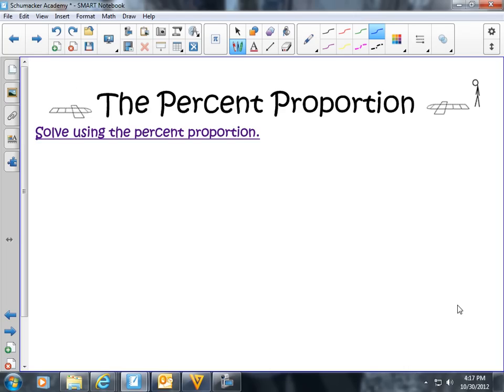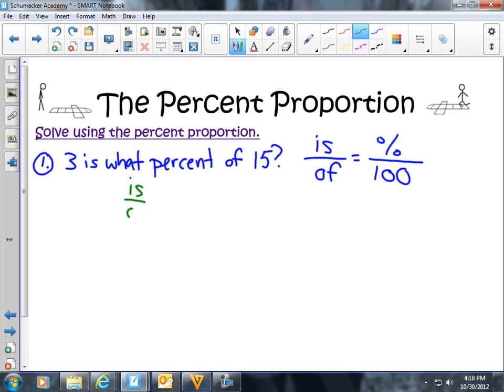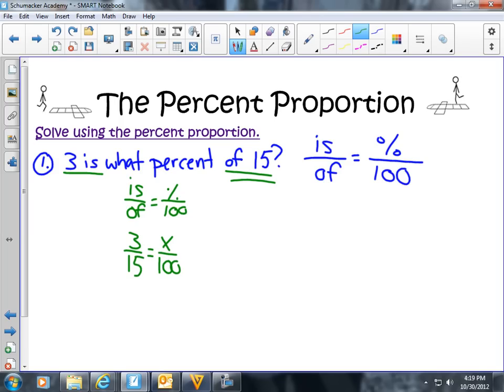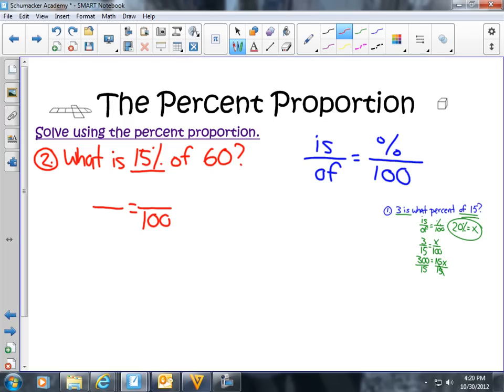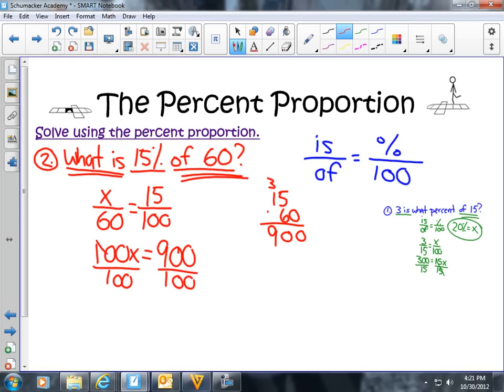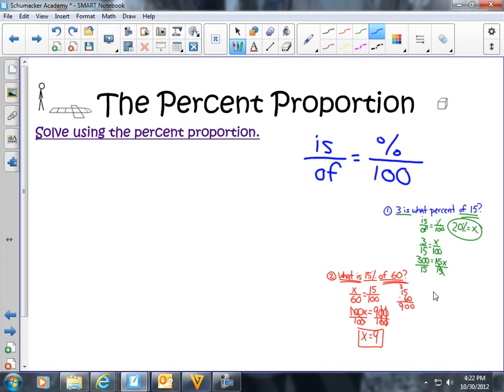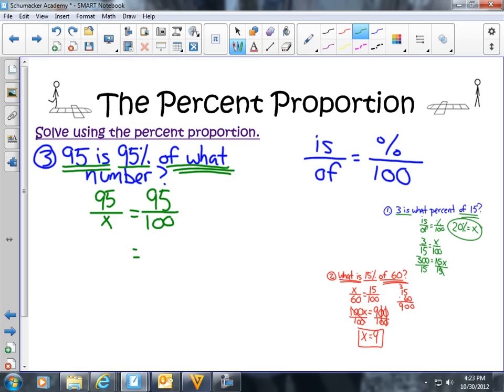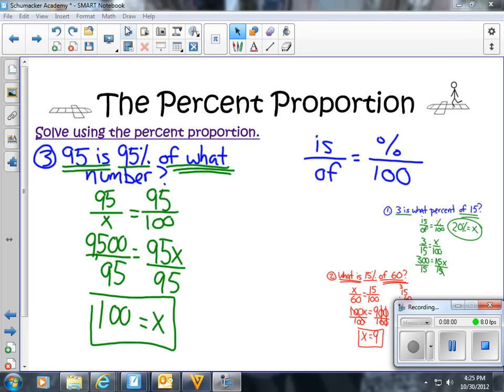The Percent Proportion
Learn how to successfully use the Percent Proportion.  This can be used to solve problems in which you need to find the percent of a number.